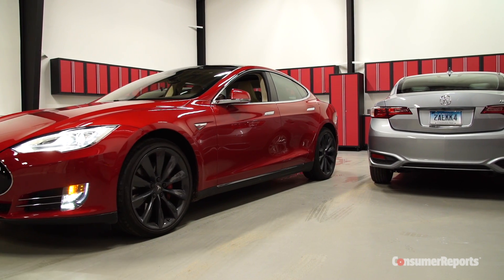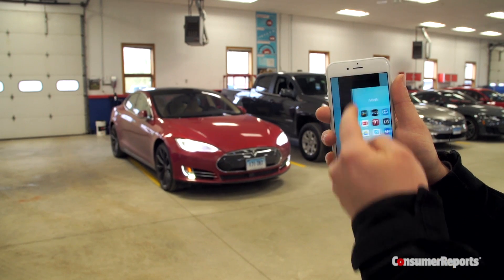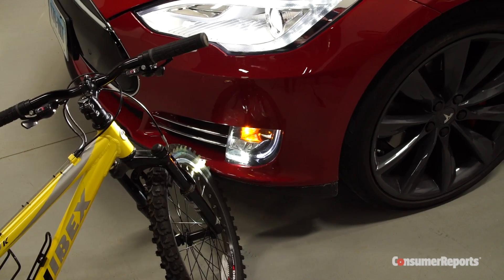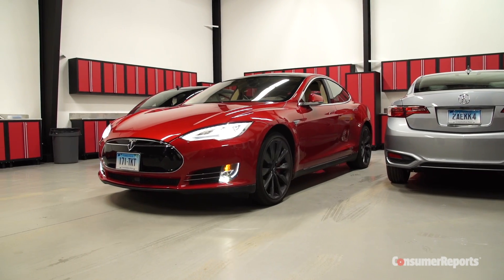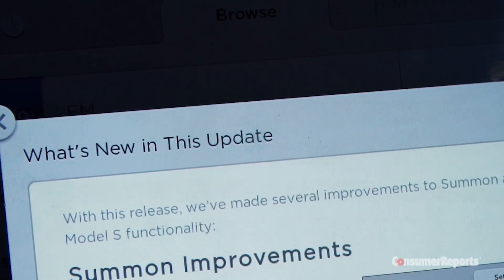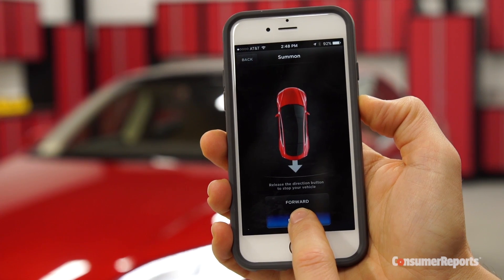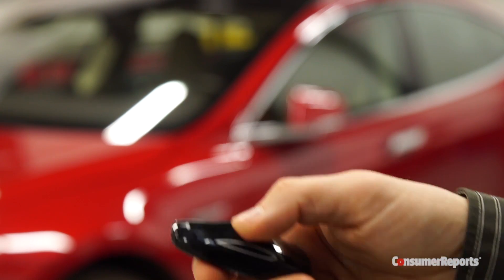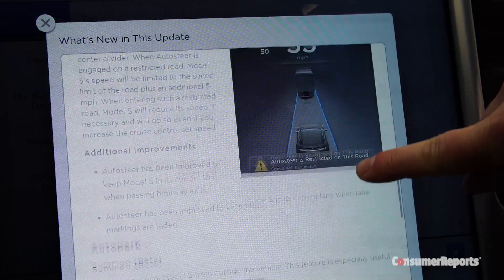Tesla Update Improves Safety of Its Summon Feature | Consumer Reports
Tesla's Summon feature allows the Model S to park or pull up to you without anyone driving. Consumer Reports examined the feature and noted that a deadman's switch would improve its safety. Tesla's solution was to update its software.